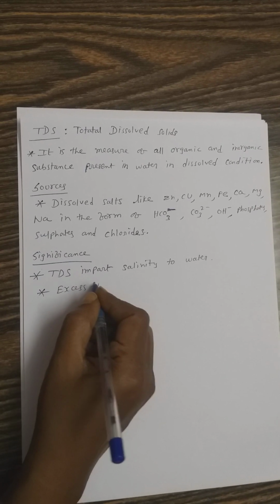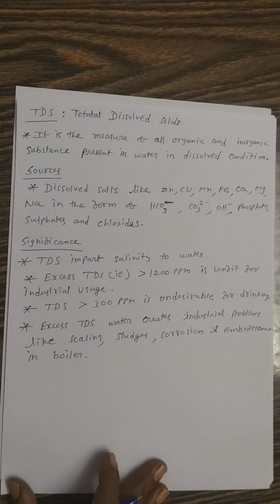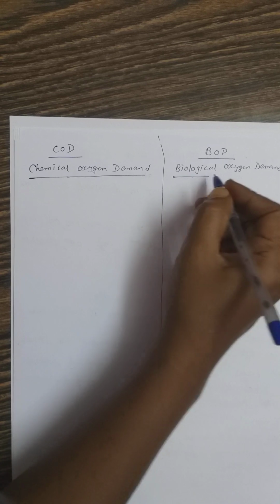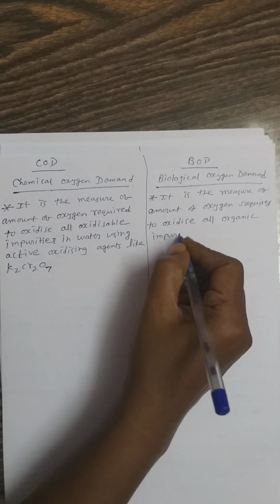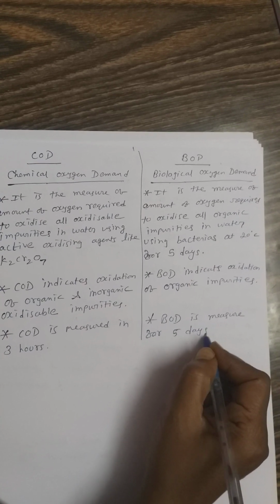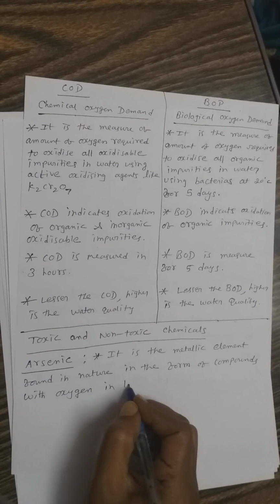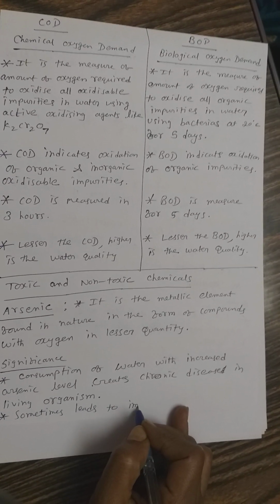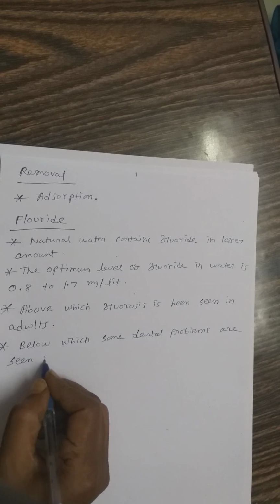Chemical parameters of water-Part 2 by Mrs.A.P.Vijayalakshmi AP/Chemistry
The video contain details of COD, BOD and TDS in water.